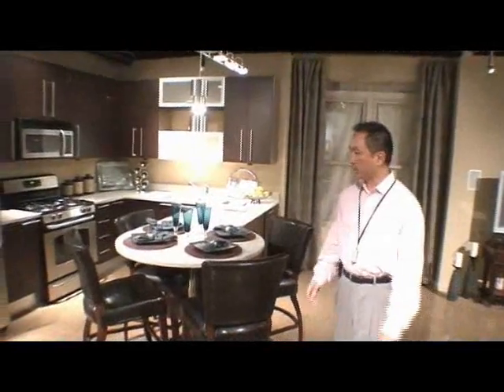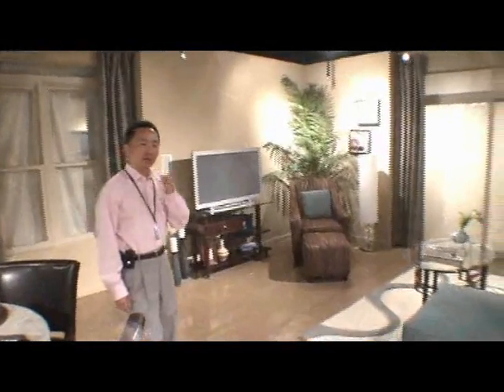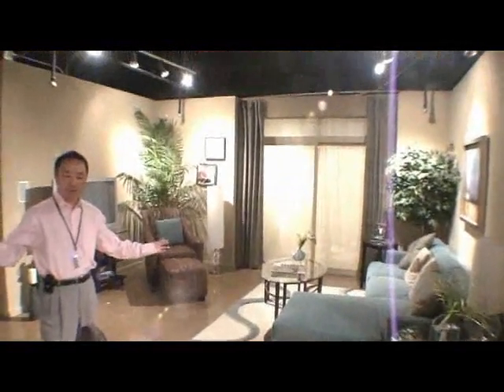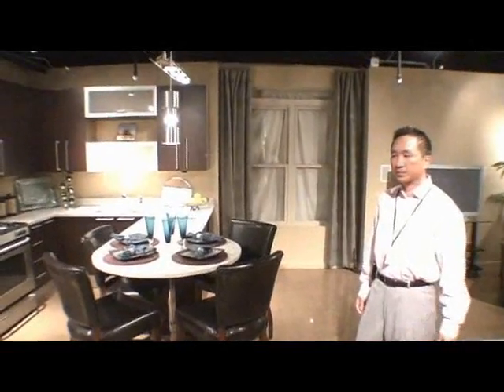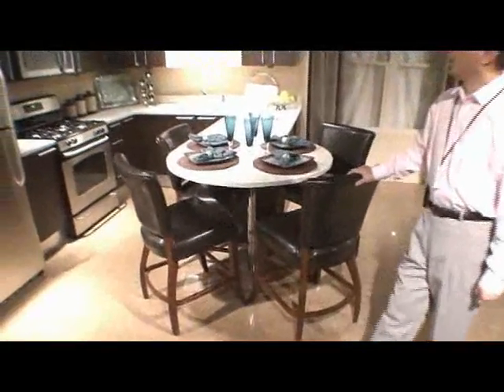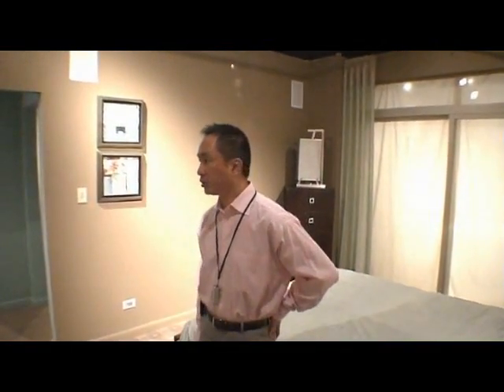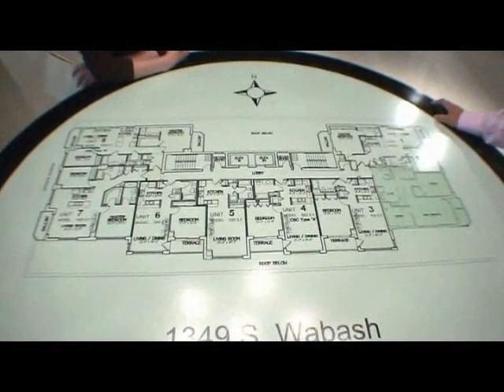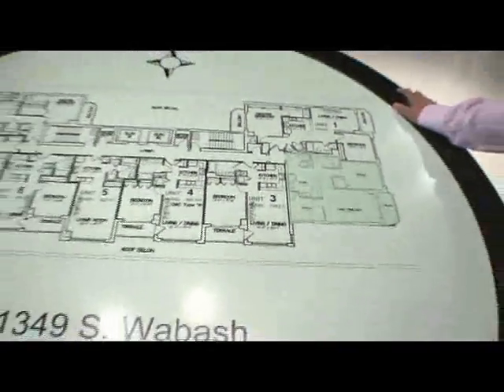High-rise at 1349 Wabash, South Loop, Chicago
This is developer See Wong's first foray away from his Chinatown base and into the South Loop.

Wong outlines his competitive strategy: fewer amenities = lower prices and assessments.